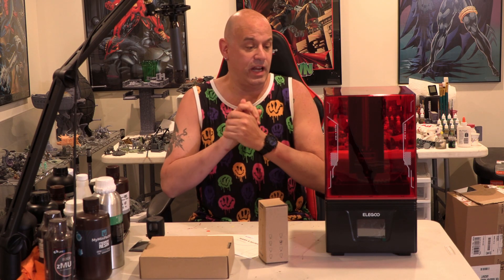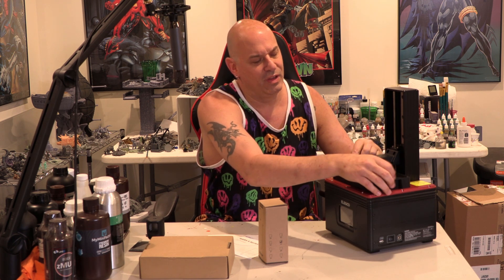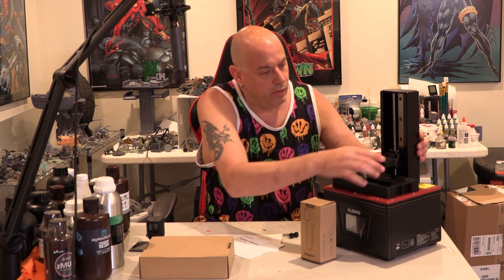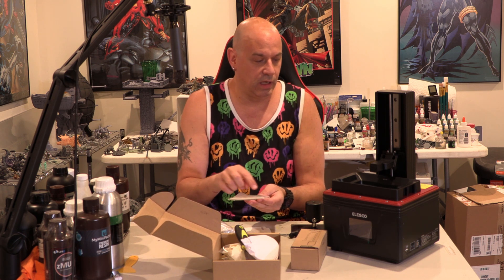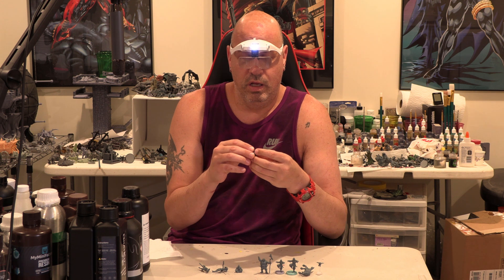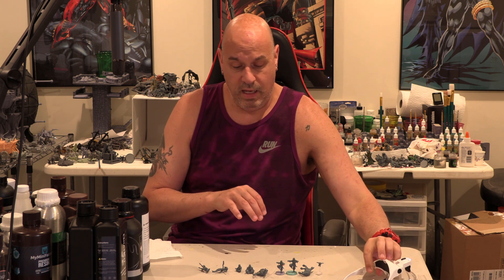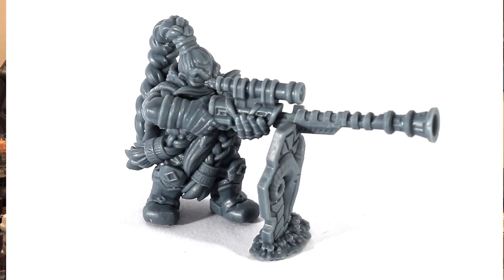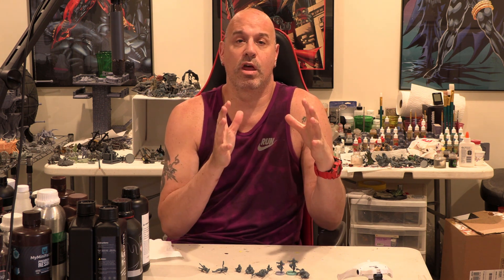Mars 4 DLP resin 3d printer review: this machine is awesome!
Honest review with light source test and prints at .02mm!